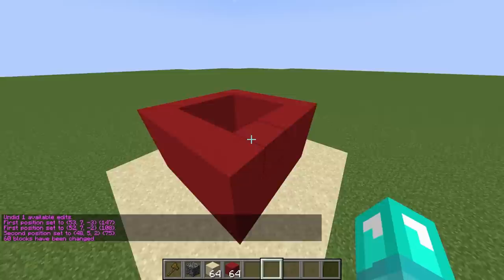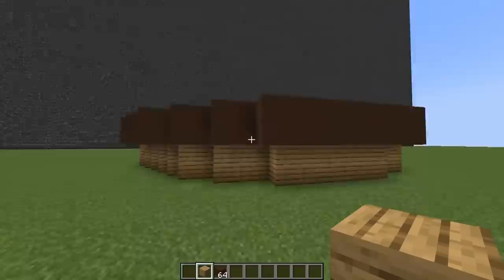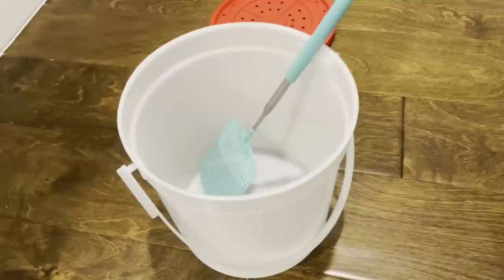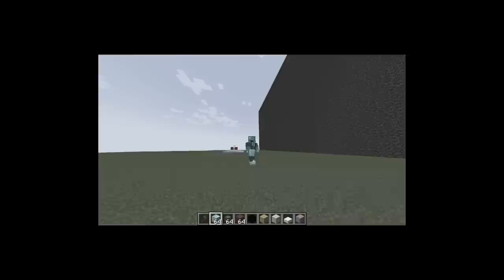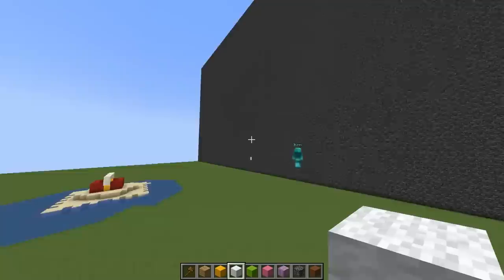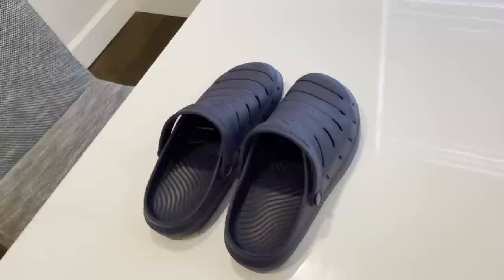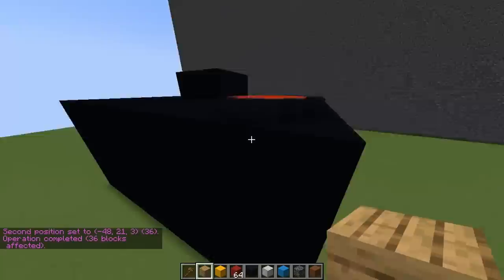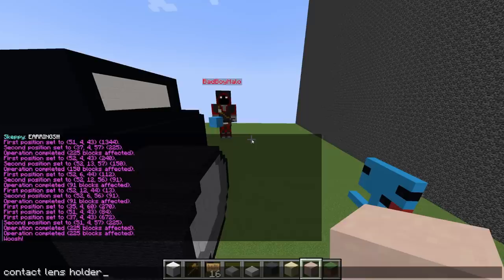GUESS THE BUILD AND I'LL BUY IT...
you guys have to see what badboyhalo bought me... hehe